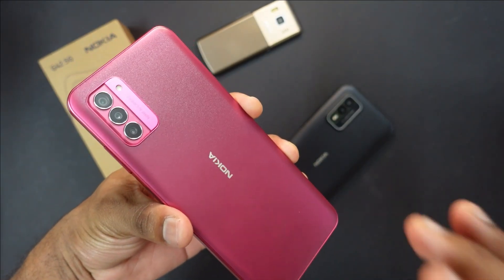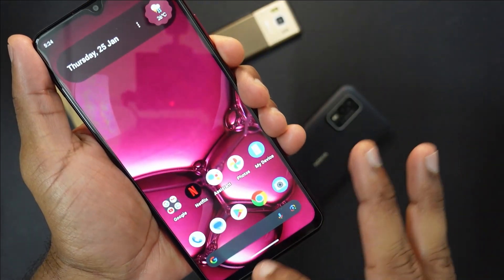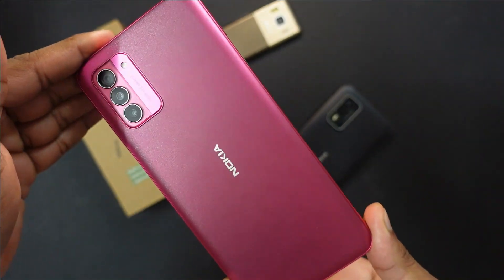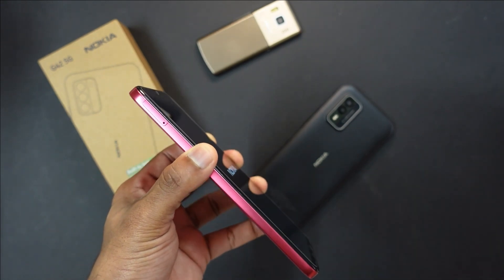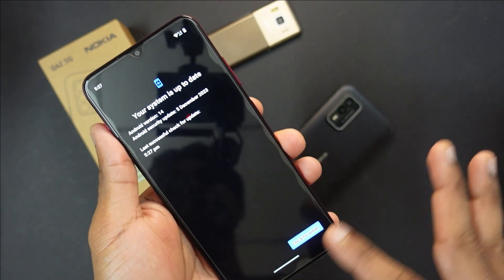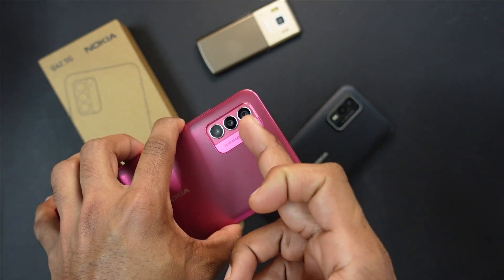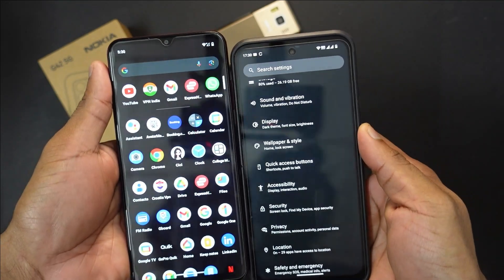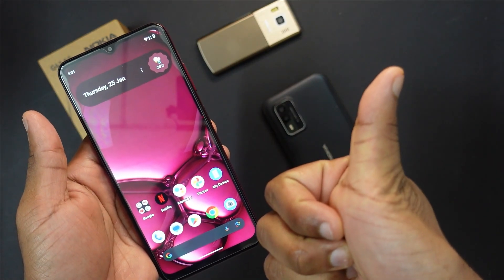Nokia G42 5G Android 14 Live Update : What's New?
If you are a fan of Nokia and HMD Global related products, this is the right channel for you. From reviewing new products , revisiting old and iconic devices, simple hacks to use your old device and long term updates, this channel covers them all.